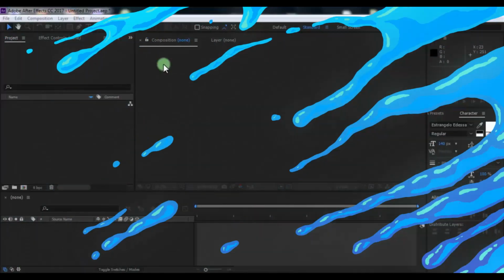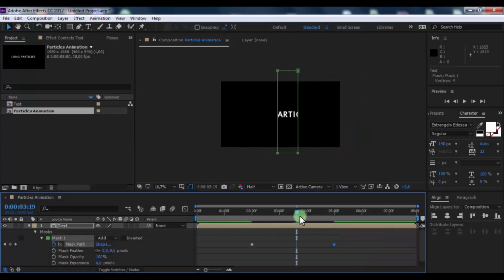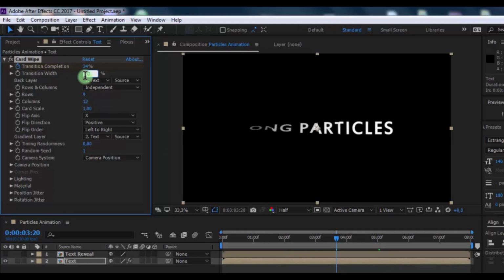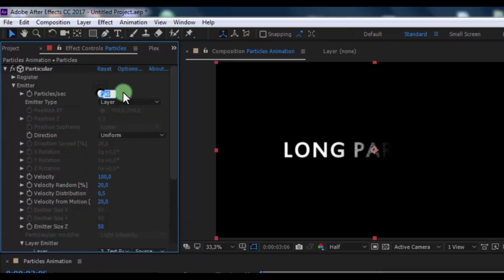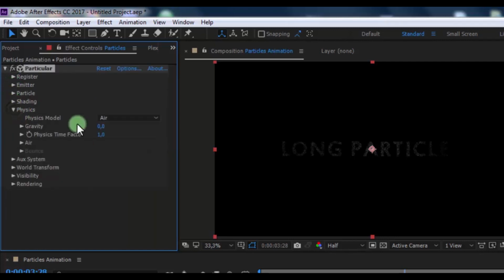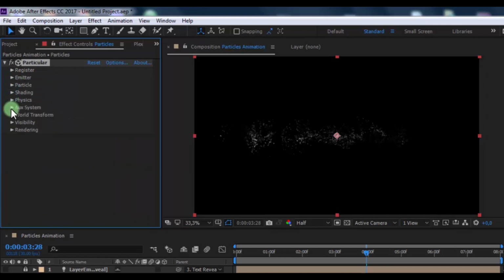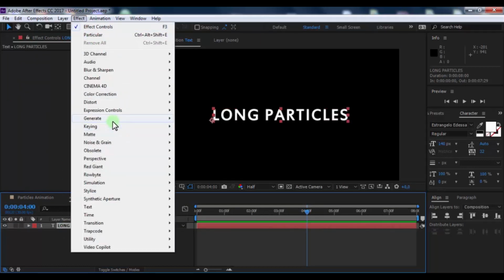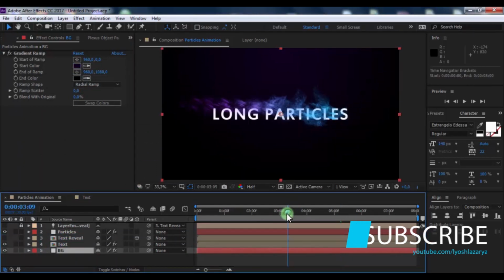PARTICLES TEXT ANIMATION in After Effects - After Effects Tutorial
PARTICLES Text Reveal in After Effects - After Effects Tutorial - Trapcode Particular

Hi guys,welcome back to my another after effects tutorial,
-Please write in the comments which tutorial you want from me?

Today i will show how to create Long Particles text Reveal in Adobe After Effects,to create this need only AFTER EFFECTS program,and Trapcode Particular Plugin,Learn how to make particles text animation in adobe ae 2018 cc,100% in After Effects.

My Official Facebook Page - Join to Not Miss New Tutorials